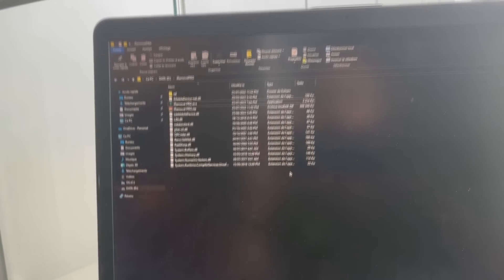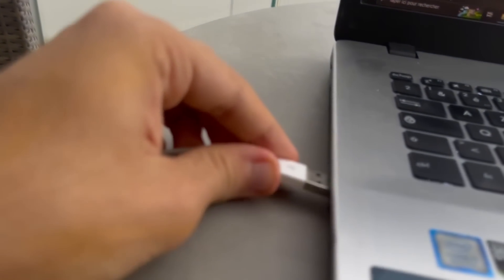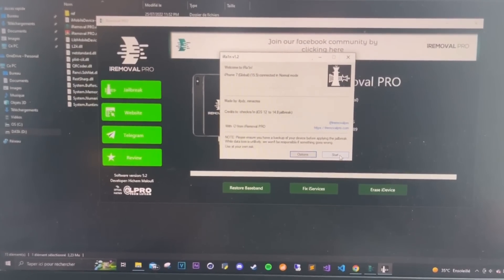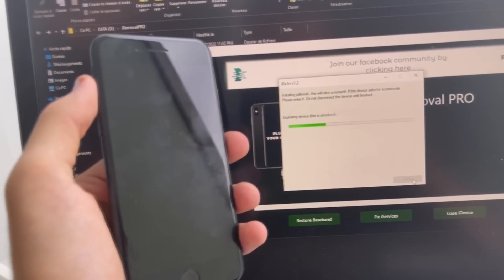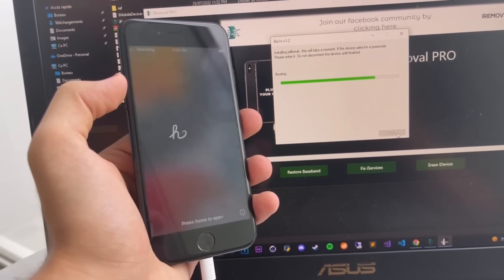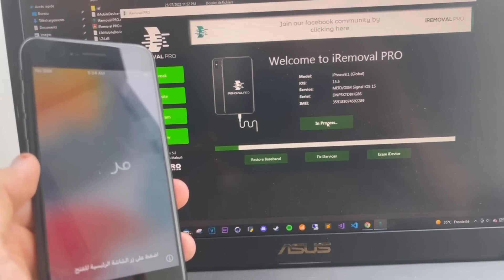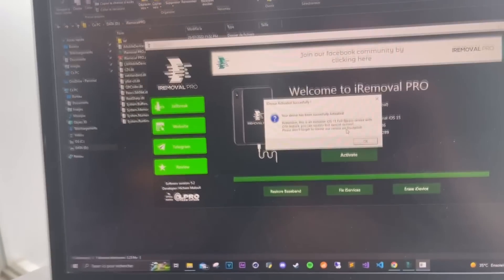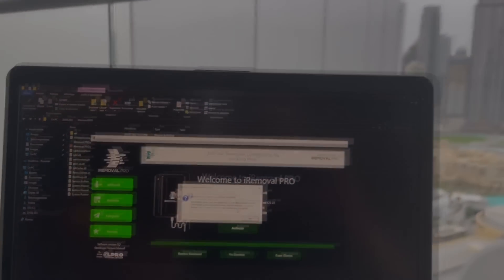iRemoval PRO v5.2 | Tutoriel ( Full activation sim-working )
Hey iRemoval PRO community ! we are happy to announce you the release of our new update ! now you can unlock and enjoy your device in iOS 15 withour any problem !

ENJOY AND PEACE